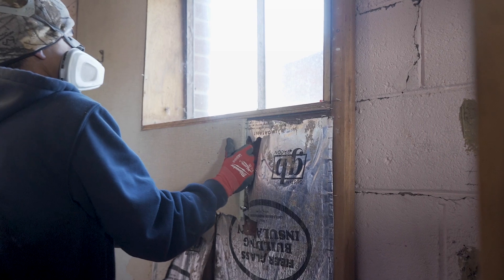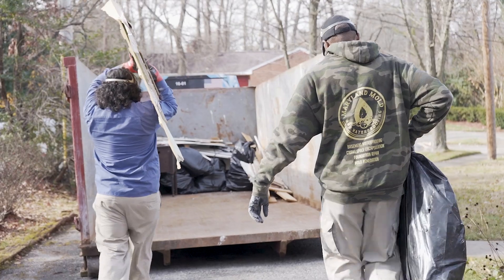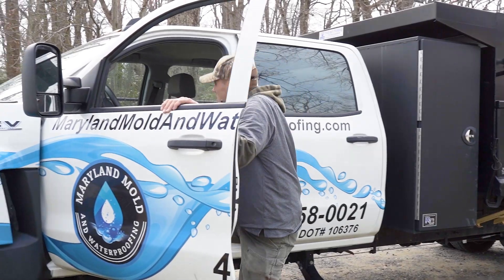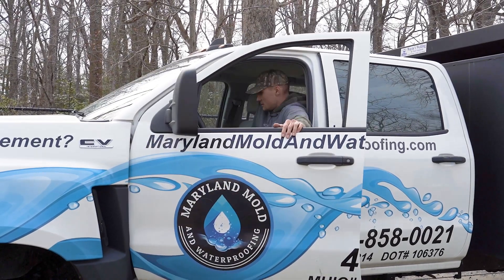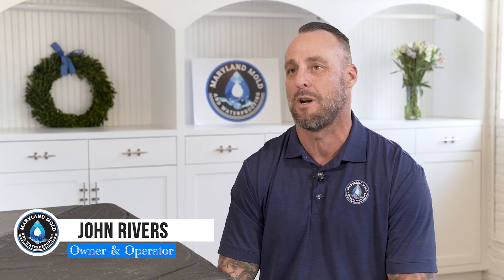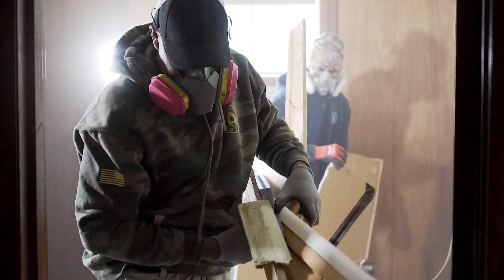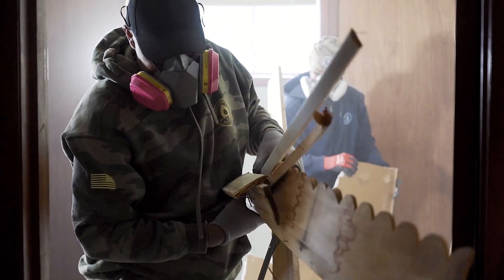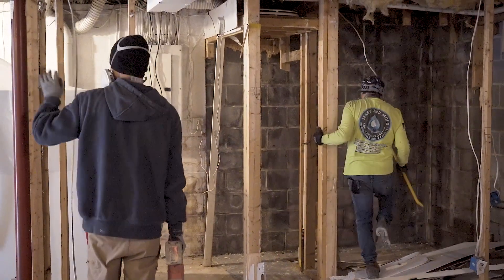Creating Healthy Homes | Maryland Mold and Waterproofing | John Rivers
John Rivers from Maryland Mold and Waterproofing describes the importance of creating healthy homes. John's company is the basement and crawl space experts. They create healthy spaces through mold removal and waterproofing. He talks about dehumidification, moisture control, and the use of healthy home products.

Creating a basement and crawl space is an important piece of having a healthy home for your family.